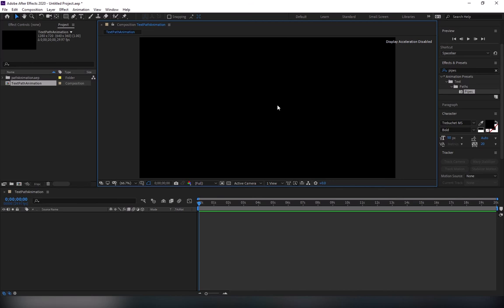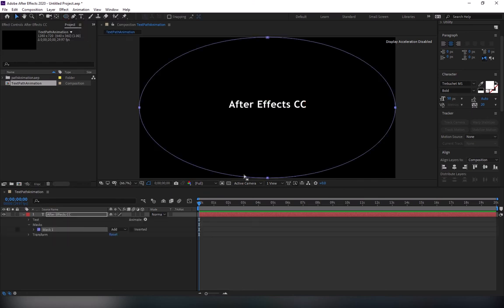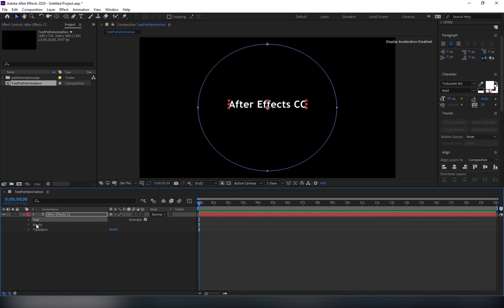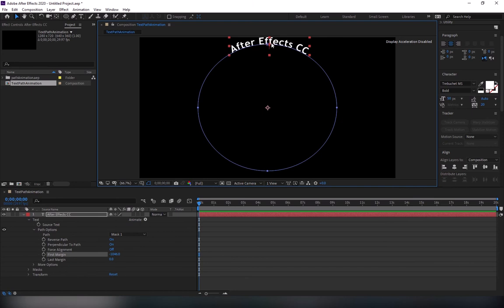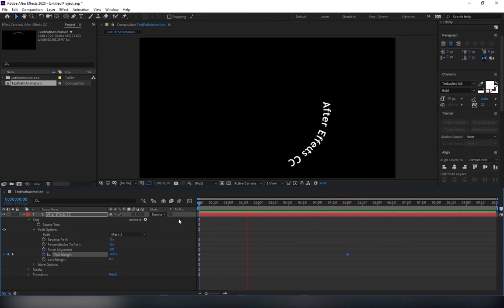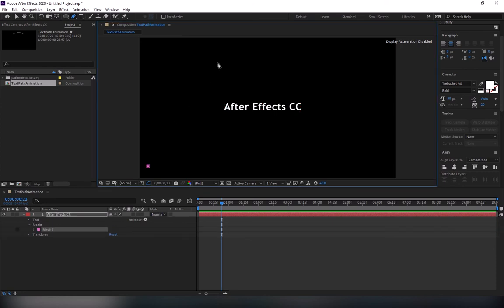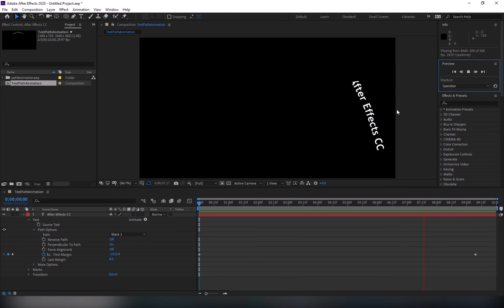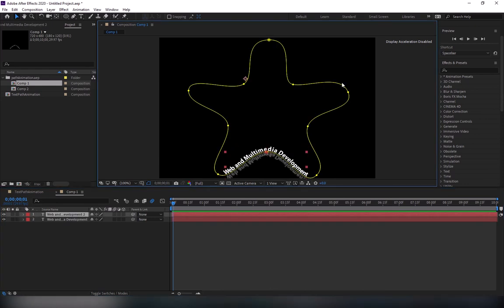Adobe After Effects CC Path Animation Part 1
Adobe After Effects CC - educational video
Animation
Path Animation
Masks